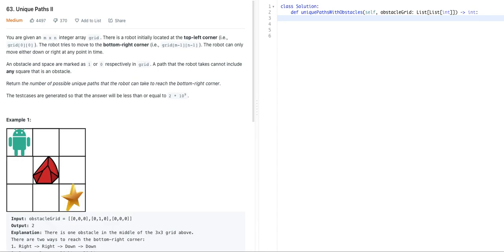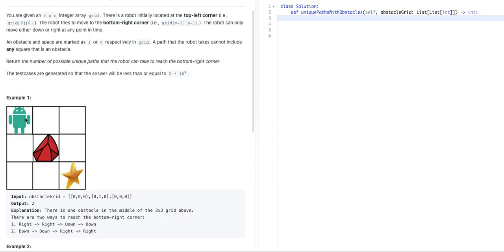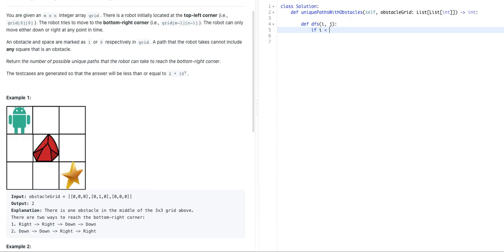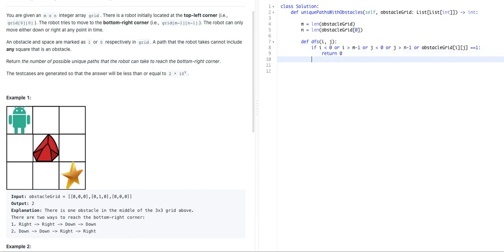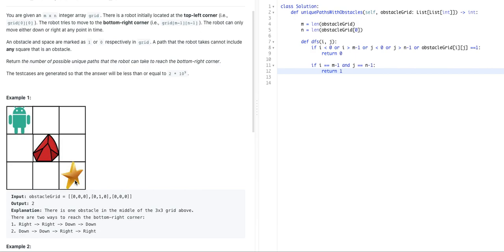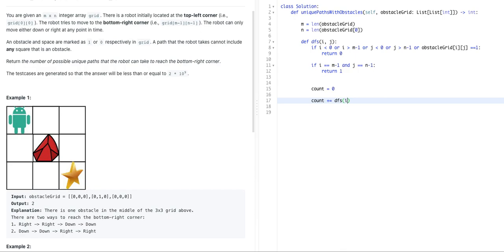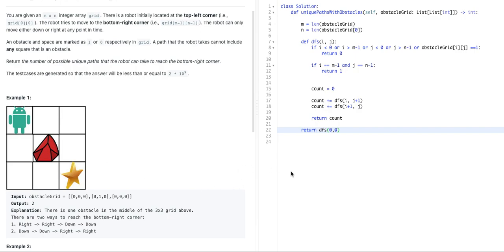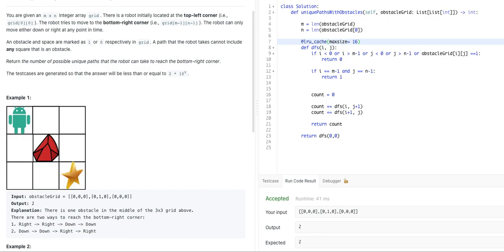LeetCode Q 63. Unique Paths II